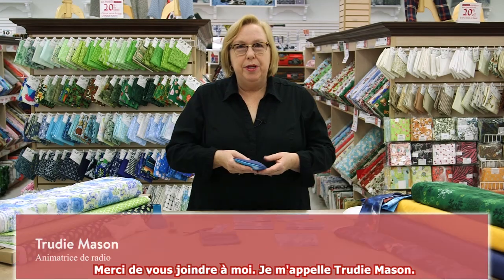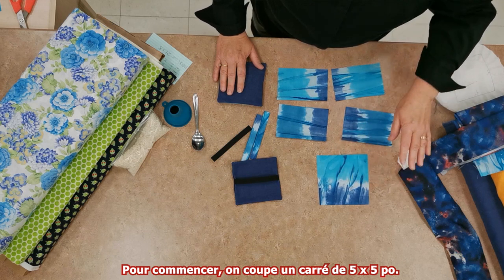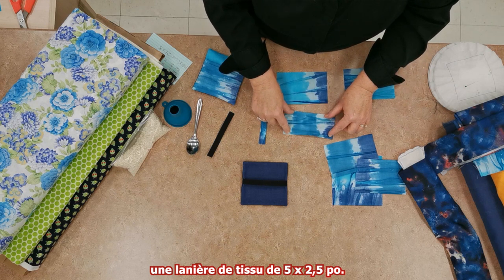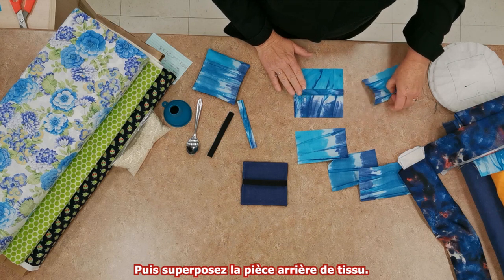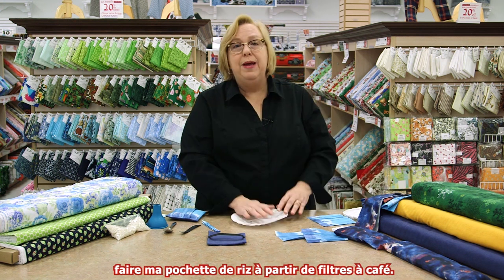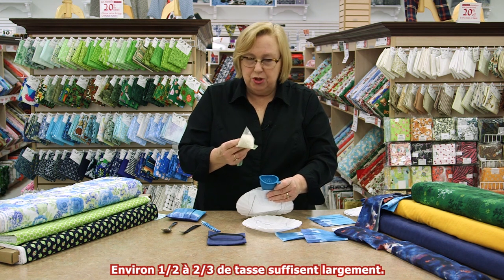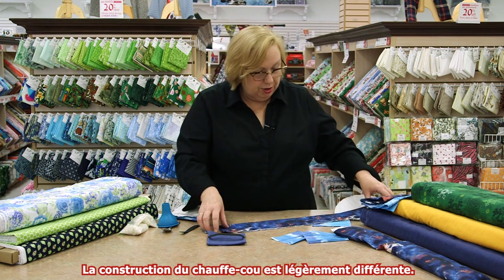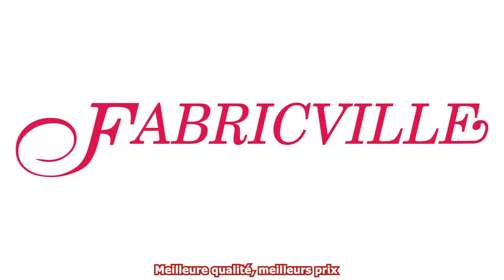Les bricoles de Trudie - compresses chaude et froide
Ces chauffe-main et chauffe-cou sont faciles à confectionner et particulièrement utiles en hiver. (Ce vidéo est en anglais avec sous-titres en français.)
Magasinez en ligne pour :